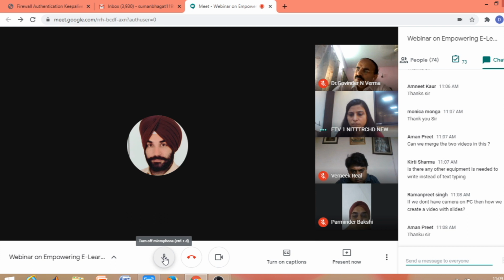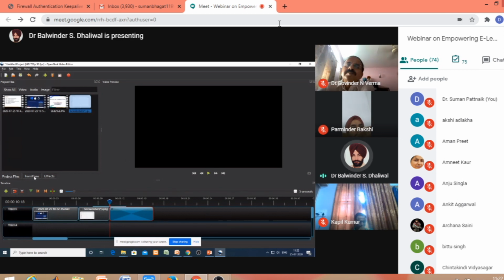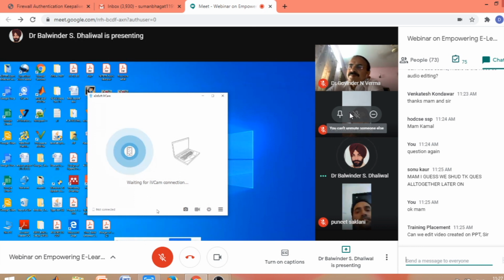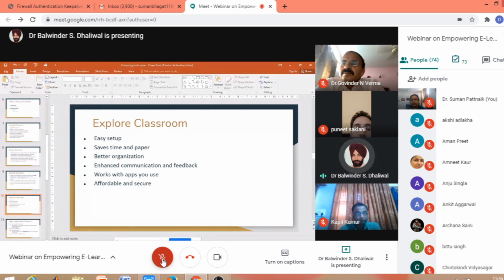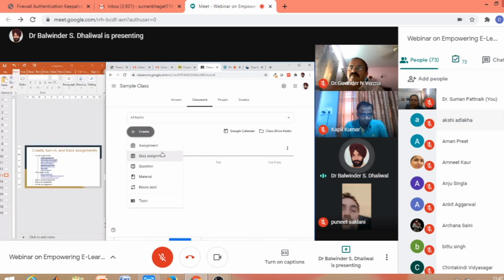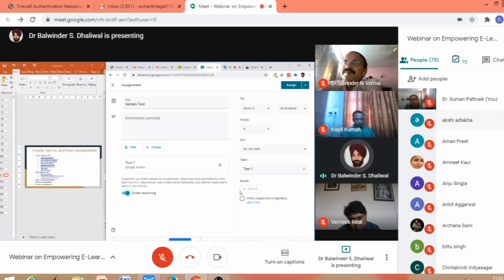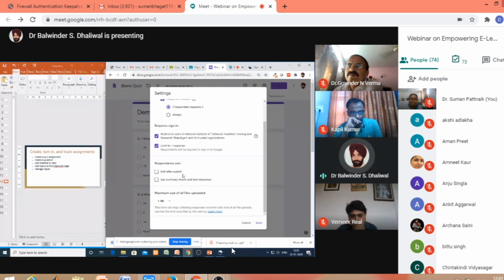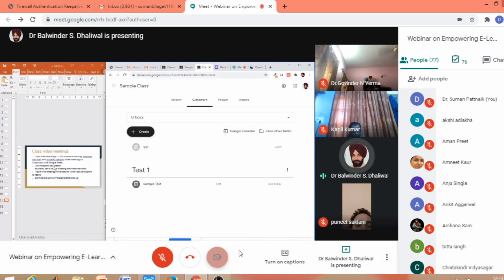Empowering E-Learning part 3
This is a webinar on Empowering E-Learning for the faculty to make them learn the various E-learning tools for Online Teaching. The webinar was organised by Sri Sukhmani Institute of Engineering & Technology (SSIET), DeraBassi, Punjab with the support of Campus Director Dr. Gurpreet Kaur, Principal Dr. G.N. Verma and Chief Administrative Officer Dr. Rashpal Singh. The webinar was co-ordinated by Dr. Suman Pattnaik. The experts Dr. Balwinder Singh Dhaliwal and Ms. Monika Arora were from NITTTR chandigarh.